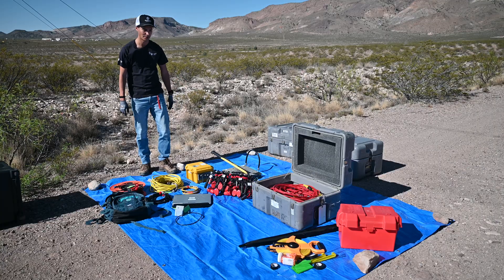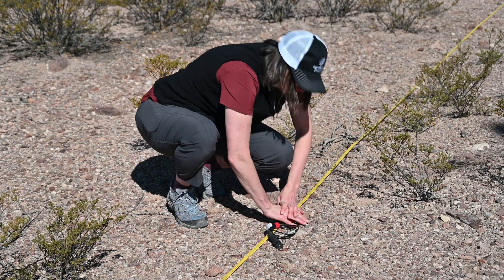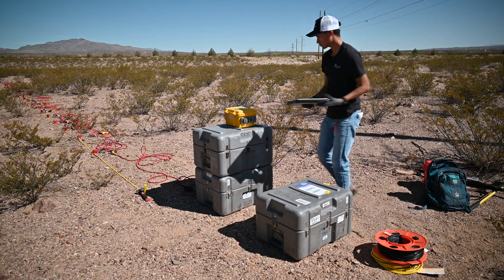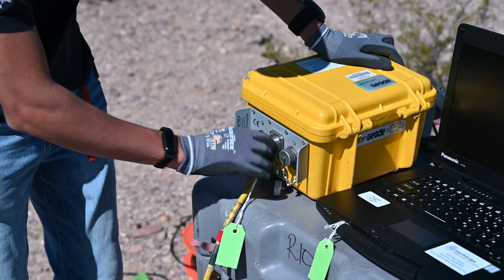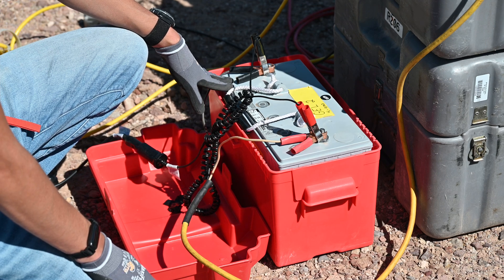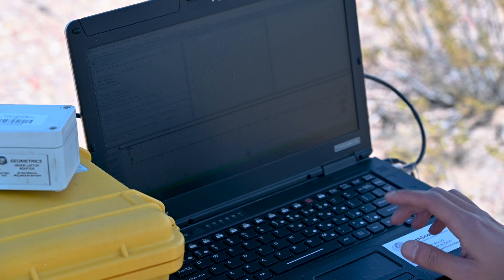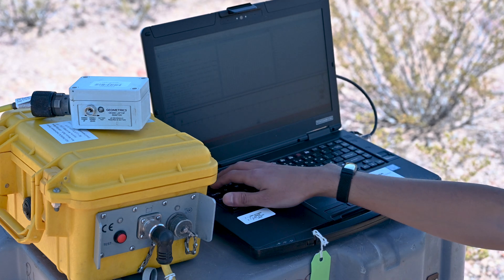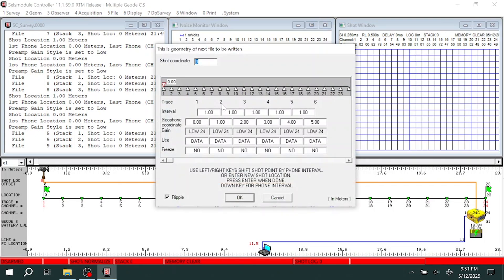How to: Seismic refraction field setup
Instrument featured: Geode Exploration Seismograph from Geometrics

0:00 Setup
8:35 Performing the survey
10:48 Packing up